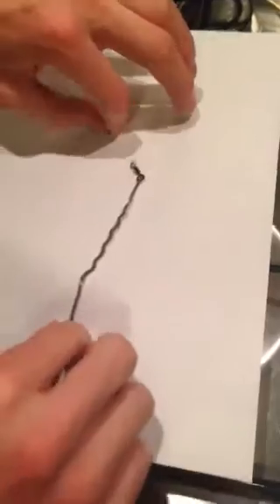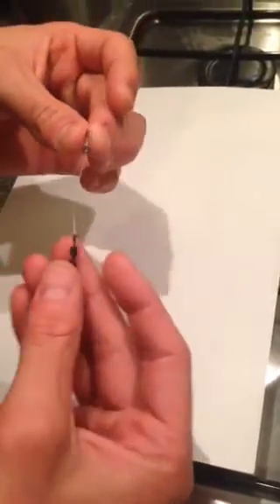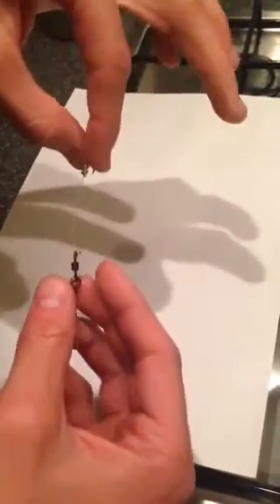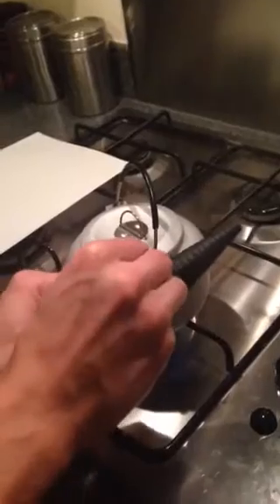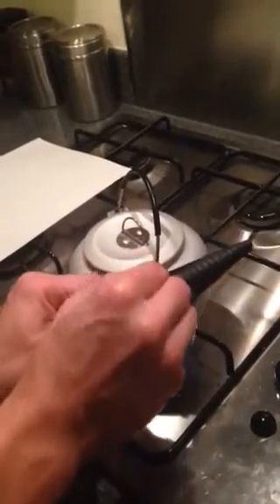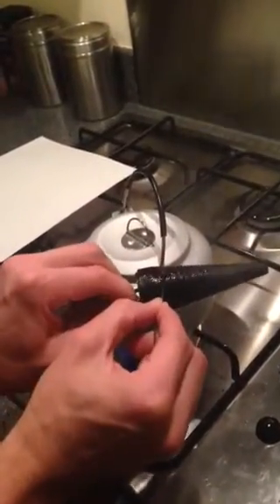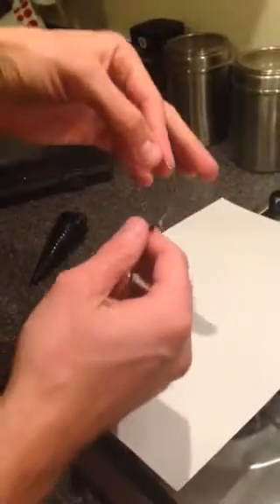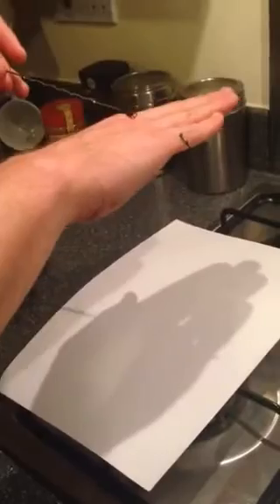Steaming ya popups boa rig style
This shows why its important to steam your pop ups/chods

Boa Rig style